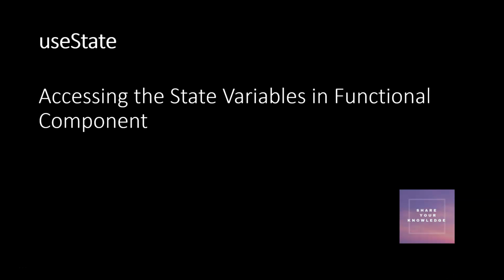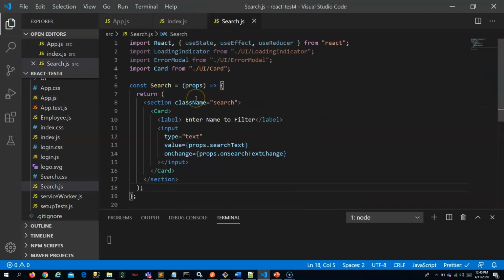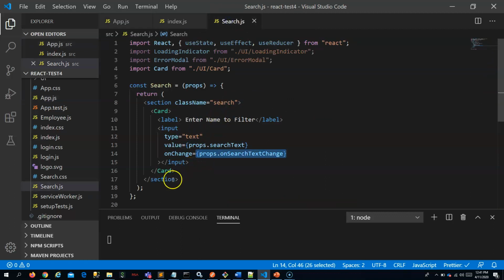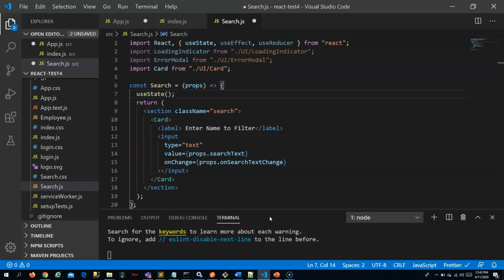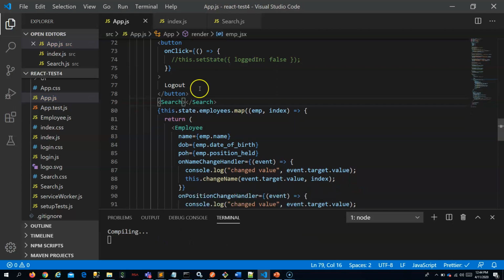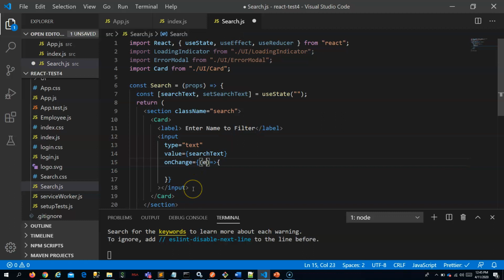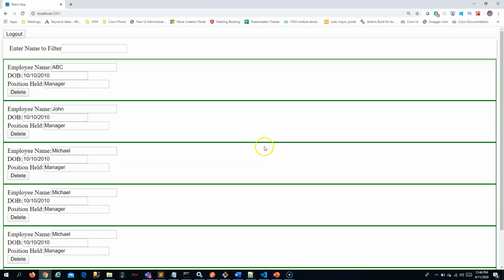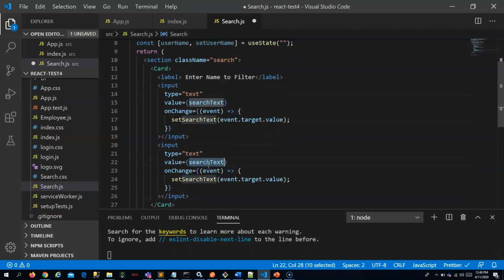useState React Hooks